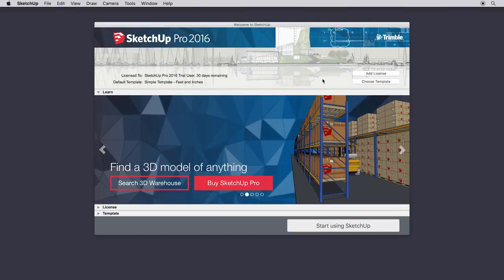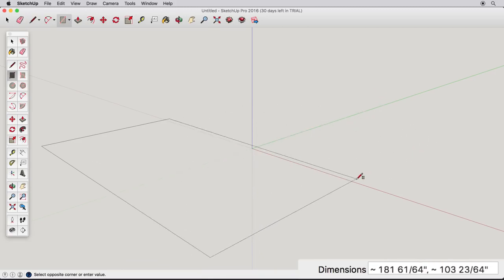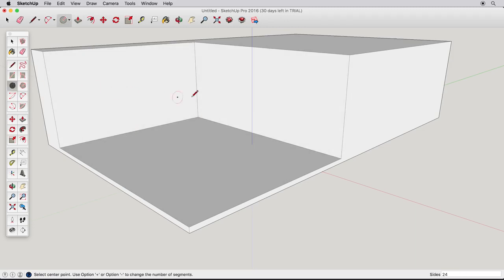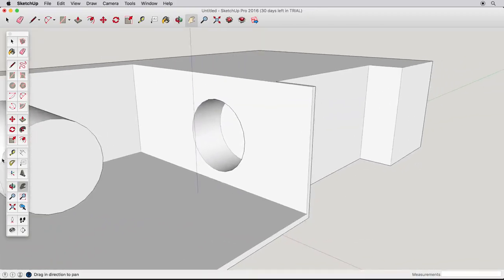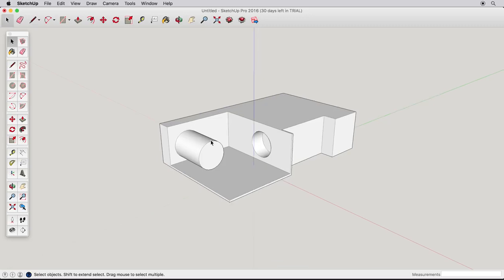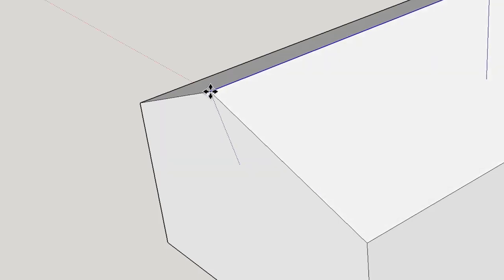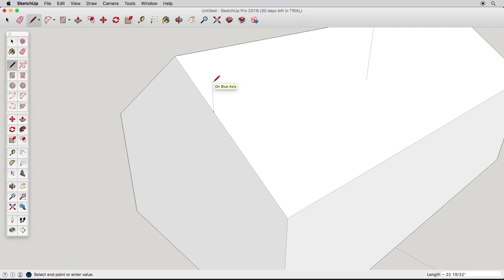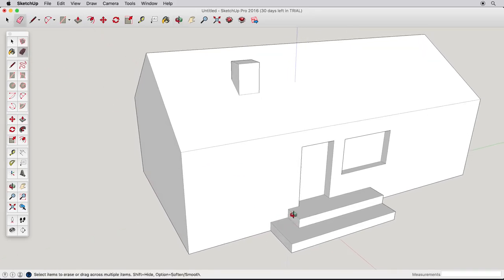Быстрый старт в SketchUp. Урок 1.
Первый урок посвящен инструментам навигации, он познакомит вас с возможностями вращения, перемещения и масштабирования модели.
Как результат - создаем простой дом с помощью нескольких инструментов рисования и модификации.

Softprom - дистрибьютор SketchUp.